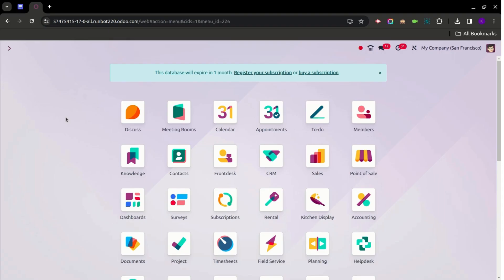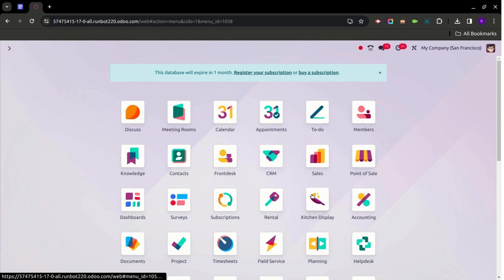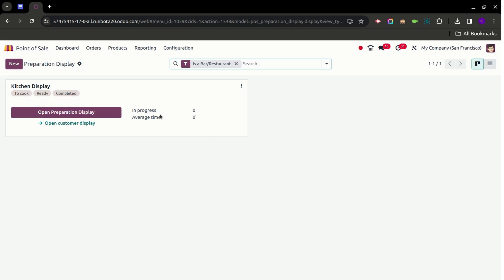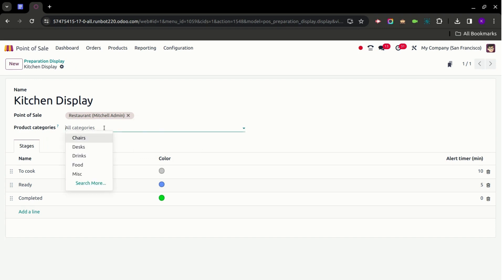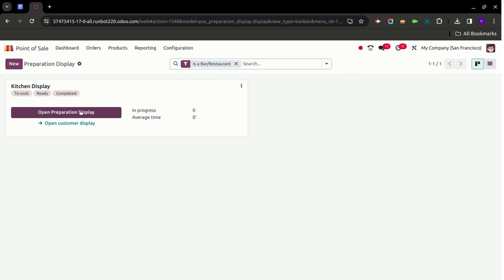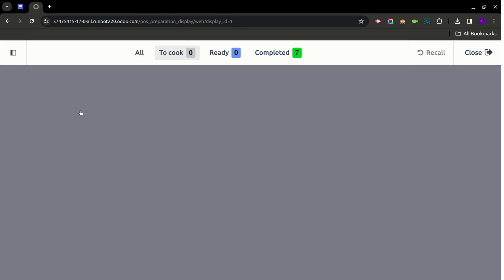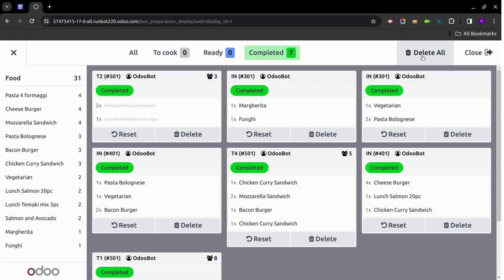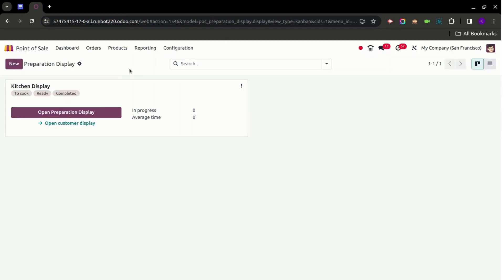Enhance Your Restaurant Kitchen with Odoo v17 Kitchen Display Application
Discover the power of the kitchen display application in Odoo v17 for optimizing your restaurant's operations. Streamline orders, improve communication, and boost efficiency in your kitchen with this advanced solution. Join us as we explore the key features and benefits of Odoo v17's Kitchen Display Application and learn how it can revolutionize your restaurant's workflow. Watch now to elevate your kitchen to new heights of efficiency and productivity!